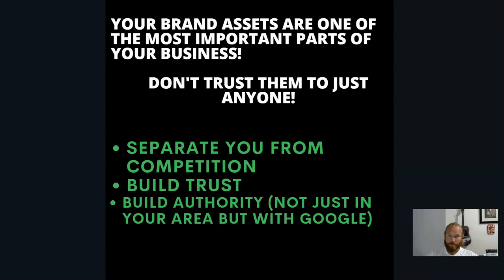Protecting your digital brand assets (Part 1)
A common problem we see is when a restoration company has one of their employees set up a Google My Business account, as an example. That employee is the only one in the company who has ownership and logins for the GMB account, leaves the company and ghosts everyone for whatever reason. Meanwhile you have a ton of reviews that took years to build up and the only option you have is to start a new GMB account. Do yourself a big favor, watch this video and take ownership of all your digital brand assets or else you'll find out the hard way if things go south with the person who has the "keys" to your digital brand assets.

Want to take your restoration business to the next level? Just click on the link below to schedule a FREE strategy session today.